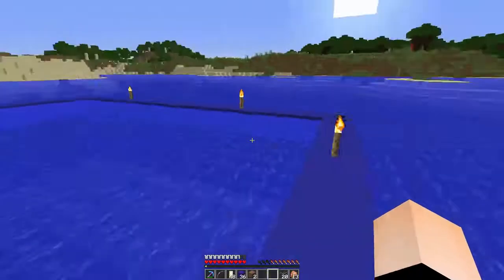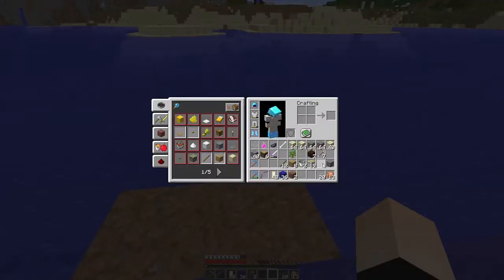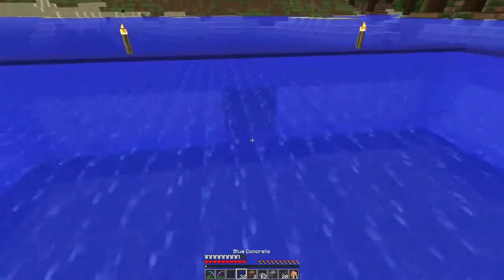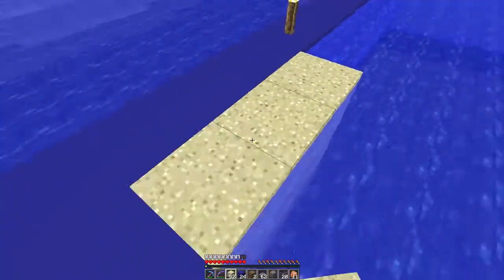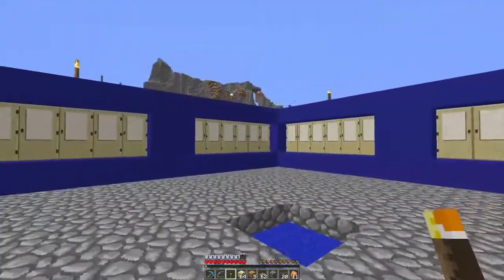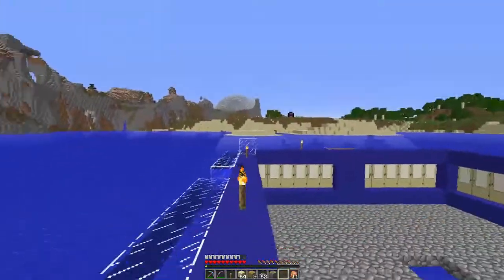Ten0r's Survival Series - Episode 8 - Iron Farm!!! Maybe... [Minecraft 1.12]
Today we're going to start working on an iron farm.  Every good survival world must have an iron farm.  Can't do a Titan because I'm not in the spawn chunks so a basic one will have to do.